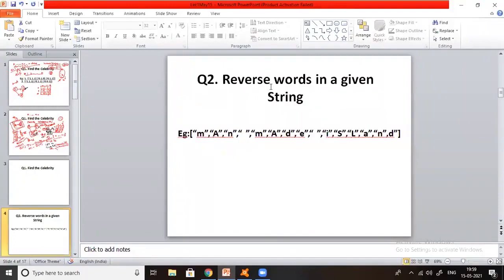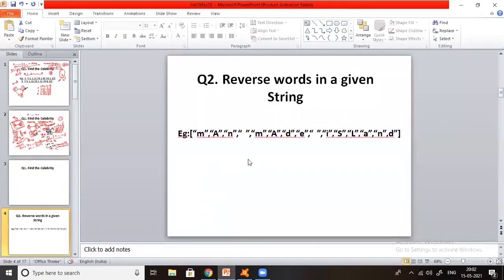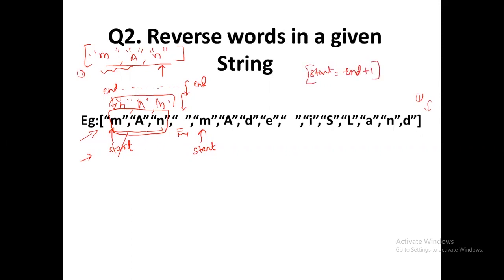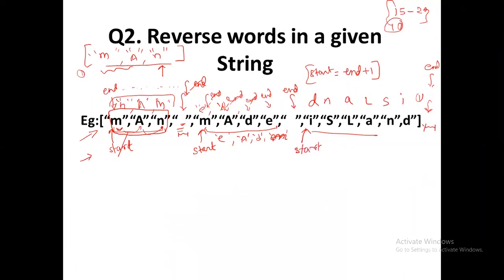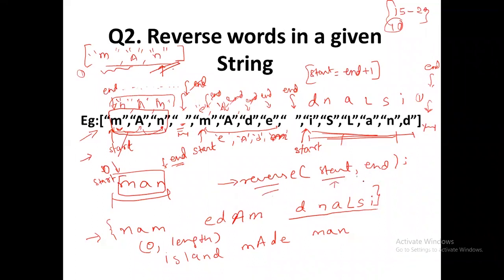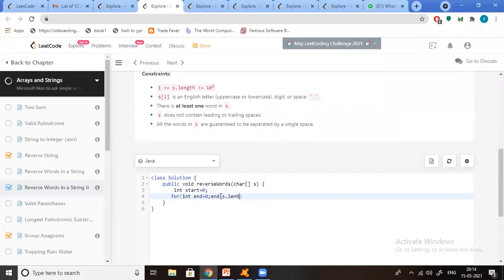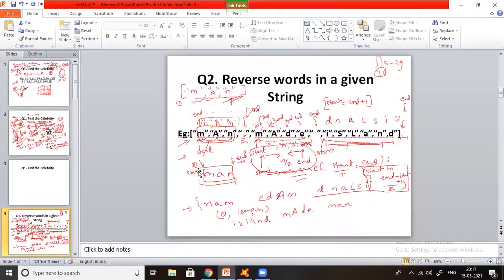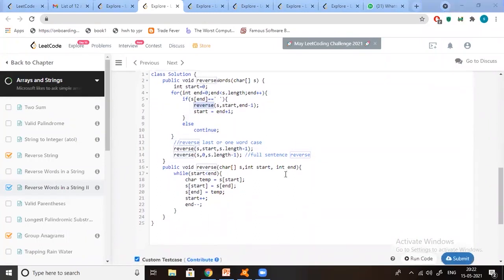Class 2 microsoft questions set 1 | Leetcode Medium | Java,C++,Python